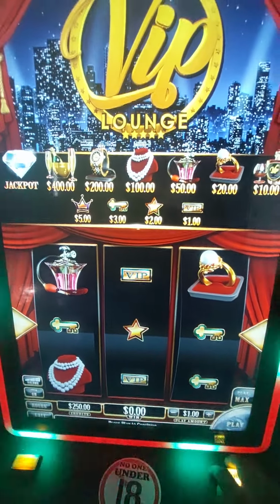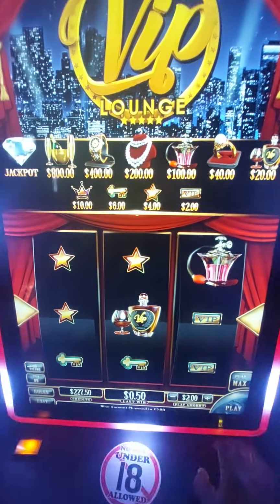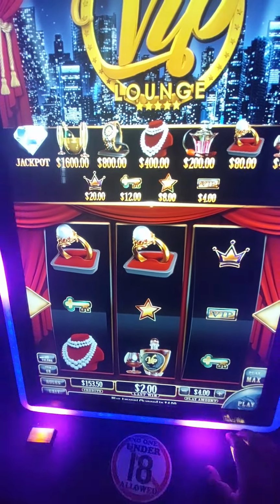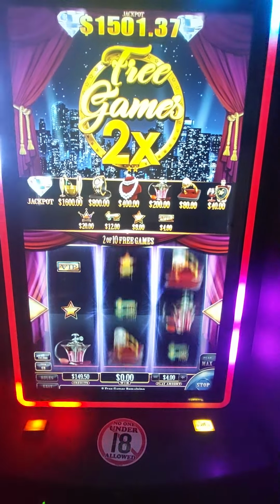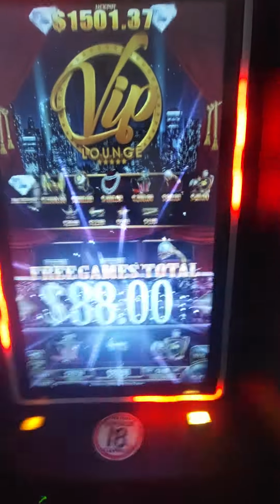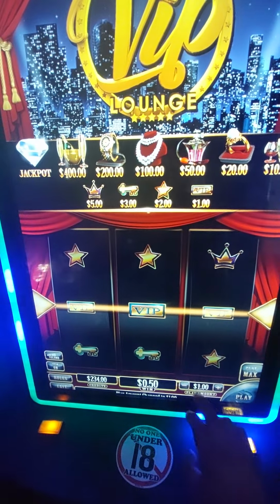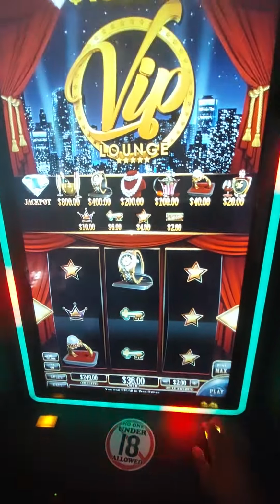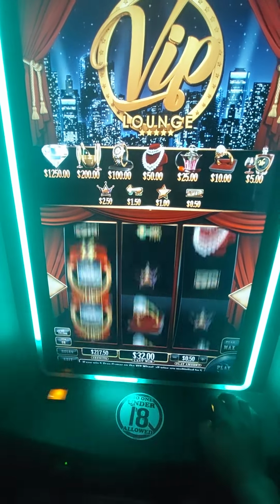new strategy 🤑🤑🤑 let me know what you boys and girls think 🤔